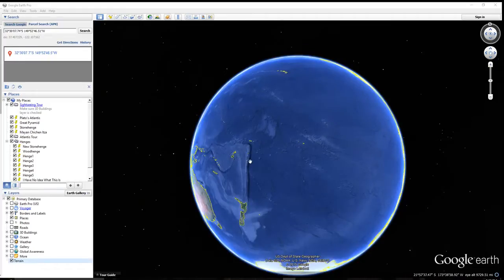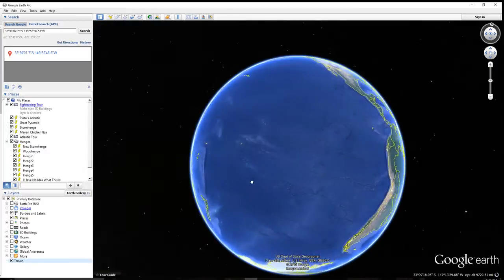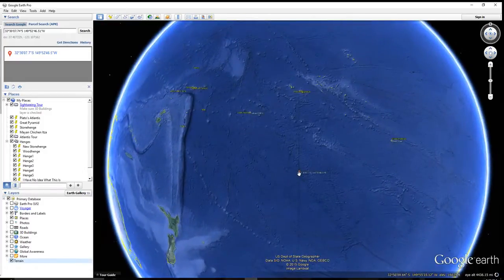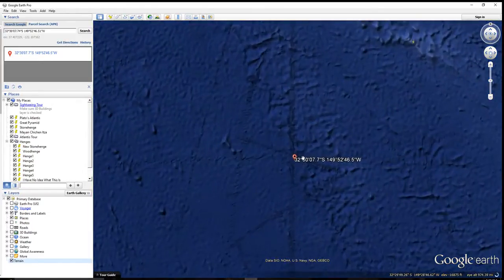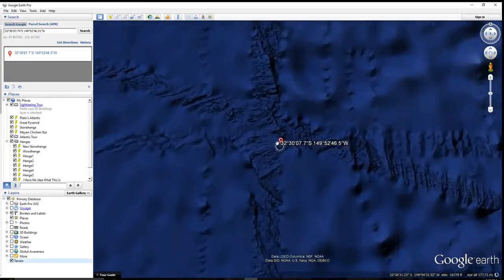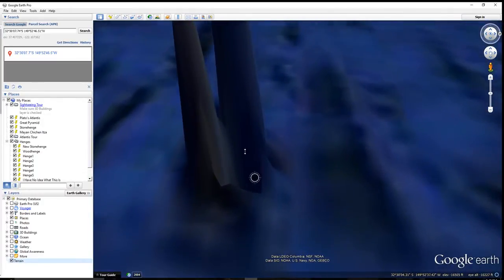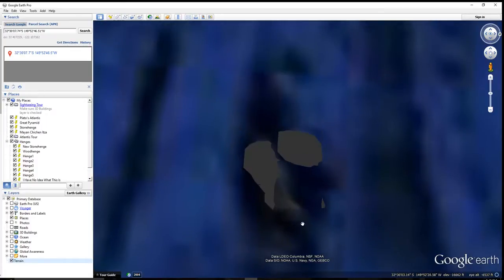Deep Sea Obelisk In Pacific Ocean Hole Depth 40,000 Ft Google Earth